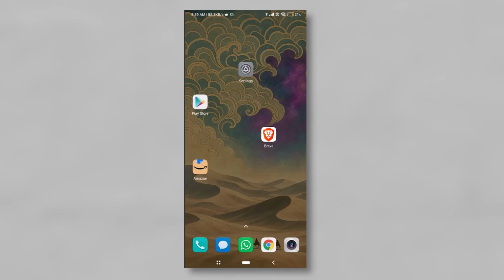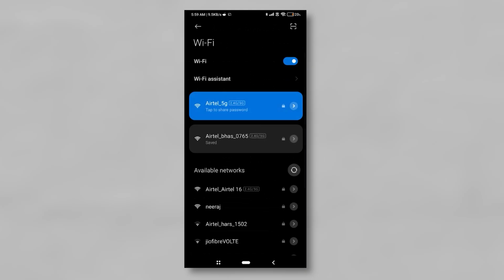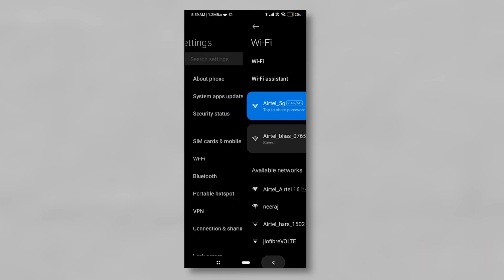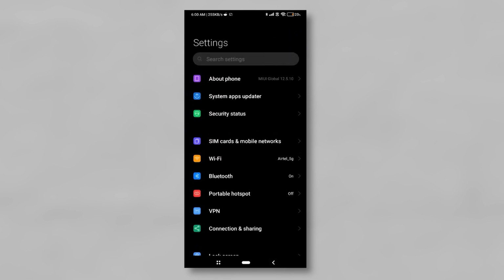How to Fix Wi-Fi Authentication Error on Android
📶 Getting a Wi-Fi authentication error on your Android phone? In this tutorial, you'll learn how to fix the issue by forgetting and reconnecting to the network, resetting network settings, and restarting both your phone and router.

✔️ Why Wi-Fi authentication errors happen
✔️ How to forget a saved Wi-Fi network
✔️ How to re-enter the correct Wi-Fi password
✔️ How to reset Android network settings
✔️ How to restart your router and phone properly

⏱️ Timestamps
00:00 - Introduction
00:22 - Forget the Wi-Fi Network
00:51 - Reconnect with Correct Password
00:58 - Reset Network Settings
01:36 - Restart Router and Phone

A Wi-Fi authentication error usually happens when your saved password is outdated, your network cache is corrupted, or your router has trouble assigning an IP address. These steps refresh the connection so your Android phone can connect normally again.

📢 Don't forget to:
📤 Share this Android Wi-Fi fix with someone having connection issues